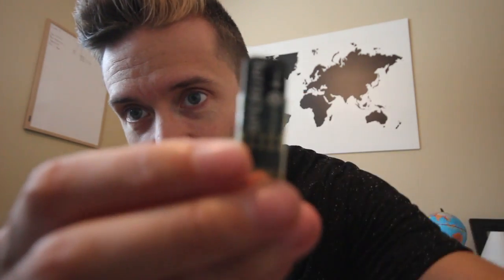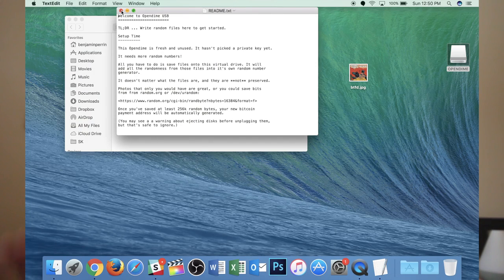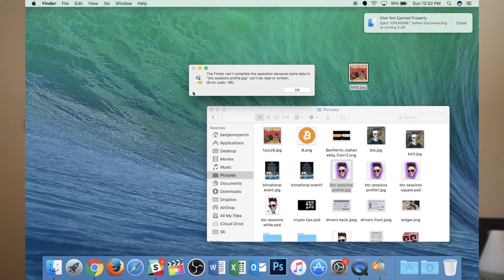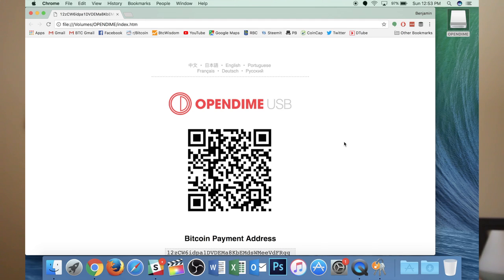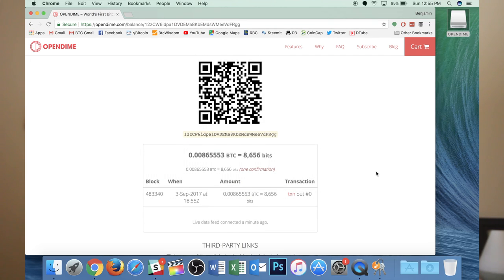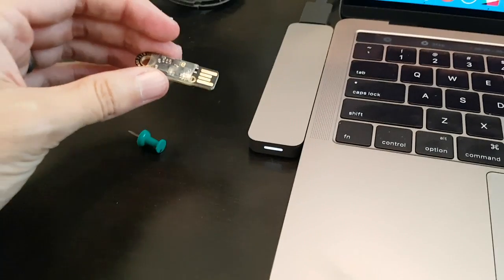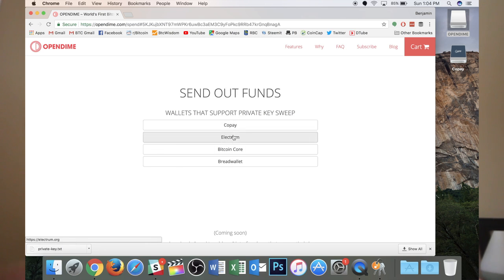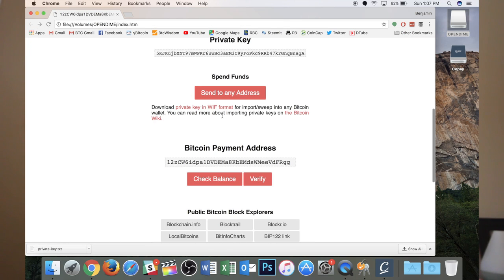Opendime - Bitcoin Storage/Bearer Bond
Today I take a look at the OpenDime - a USB bitcoin storage device that basically acts as a bearer bond. You can hand someone Bitcoin in person without the need for that person to have a wallet.

TIPS:

BITCOIN
1E74VZ8XQDKjEdovgH9tNWcynX1Nc6NTD

LITECOIN
LSPGEv5qyN7LH9euwouuPbSXUhrvZuSLYP

ETHEREUM
0xB16bB3A76208AE22461B99D1048218FAe15E2A45

DASH
XceZWrr3nN8jjrHxwxRGDcT461nEnncLxB